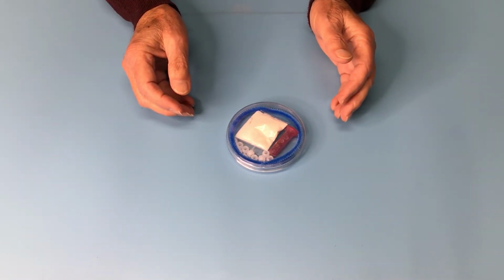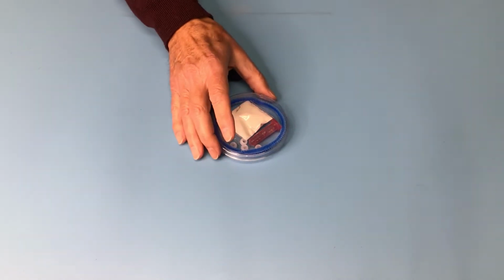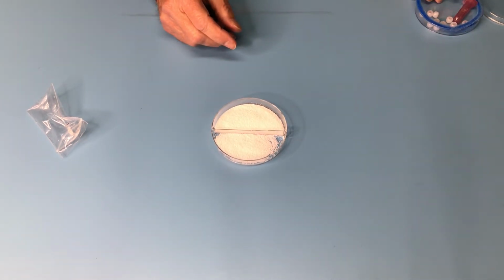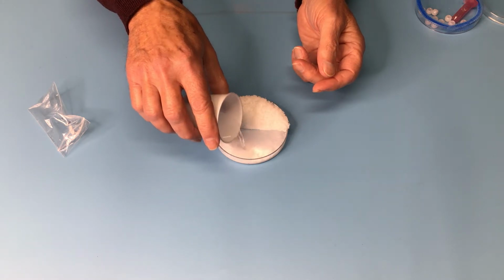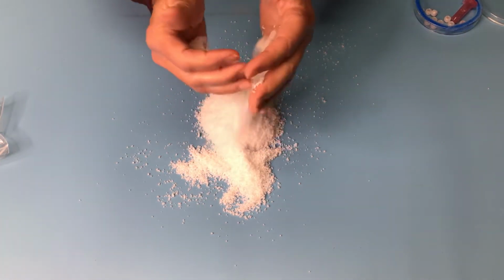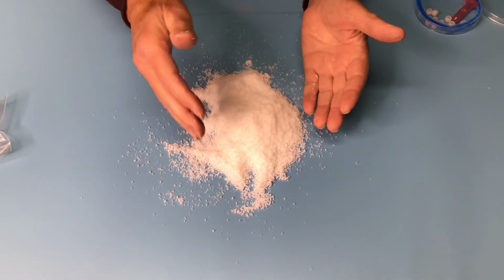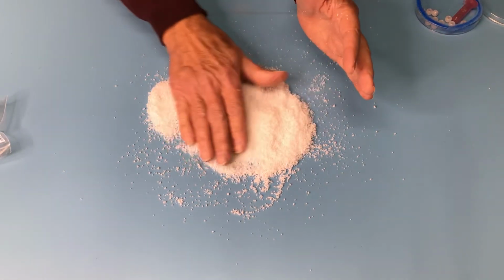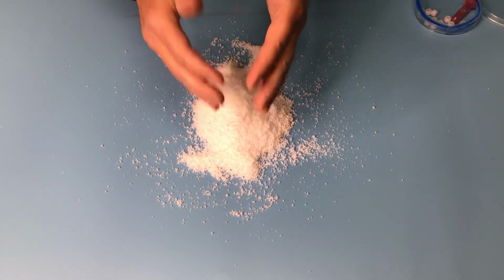3 in 1 Science Kit Instant Snow